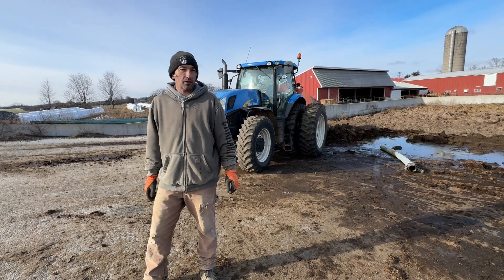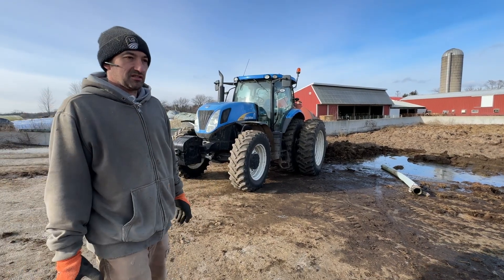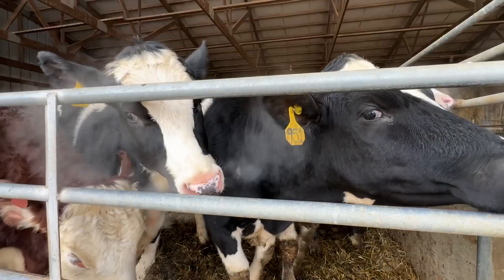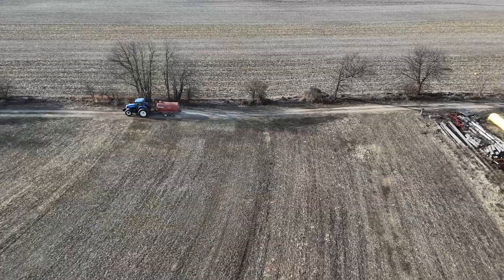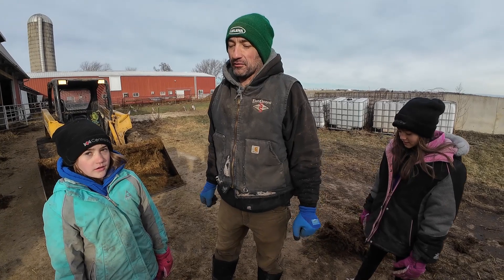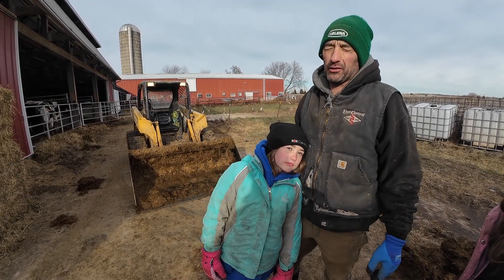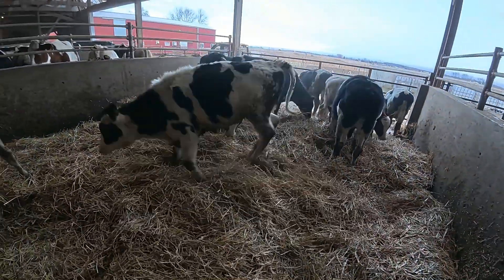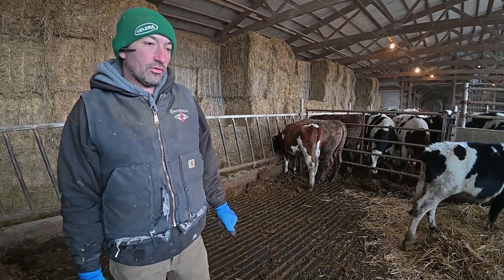Maple Woods Dairy Farm S1E7 manure management (The Sh!t Show)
Brian cleans the cow pens and spreads and discusses the science of manure.